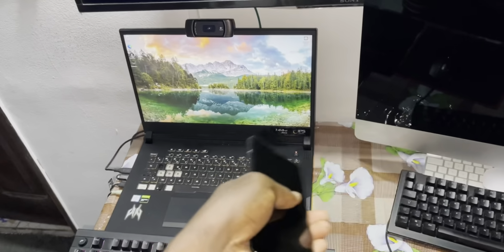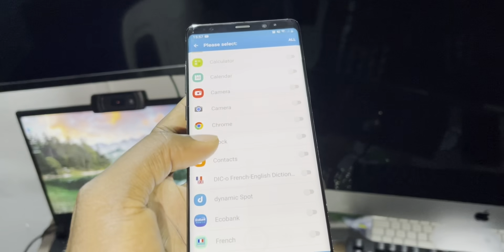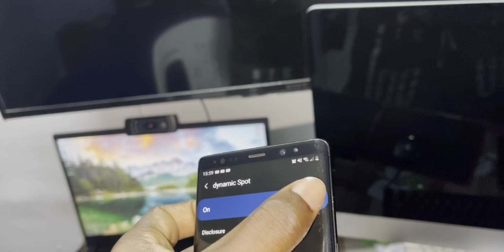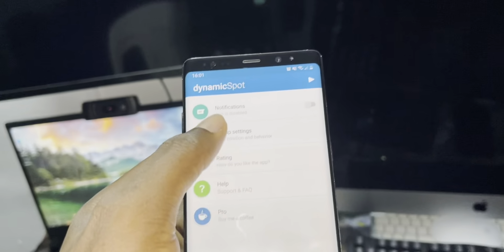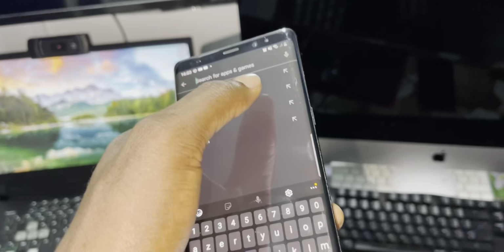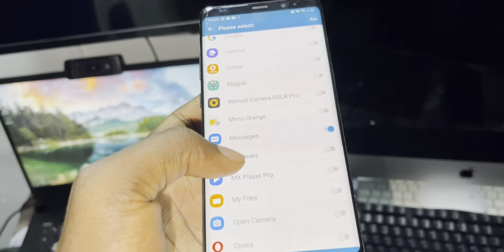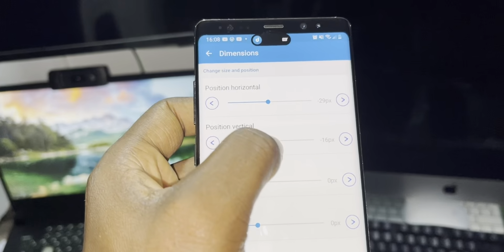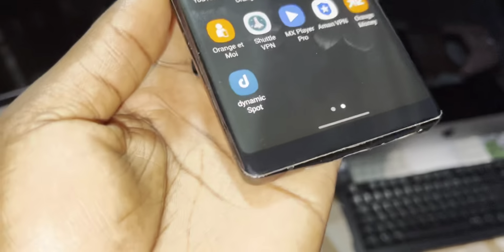How to install iPhone Dynamic Island on Any Android or Samsung phone: Galaxy Note 8